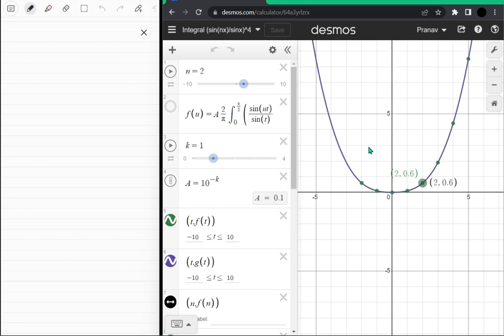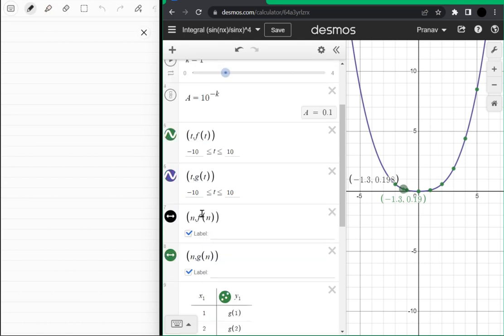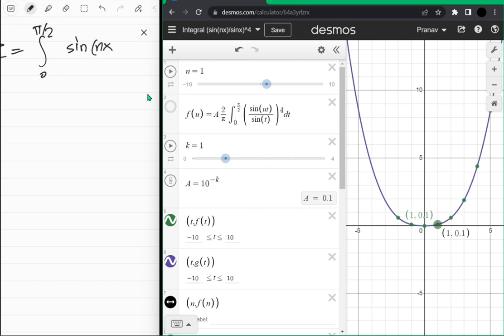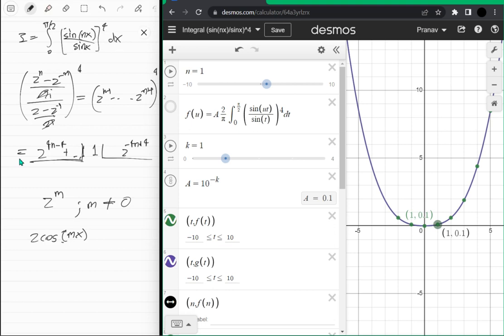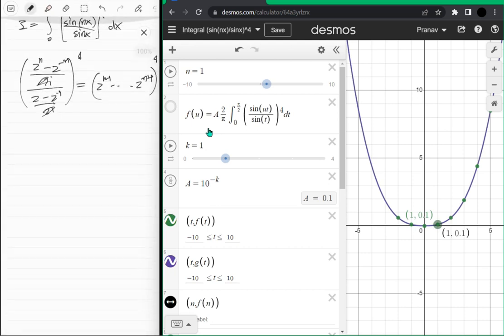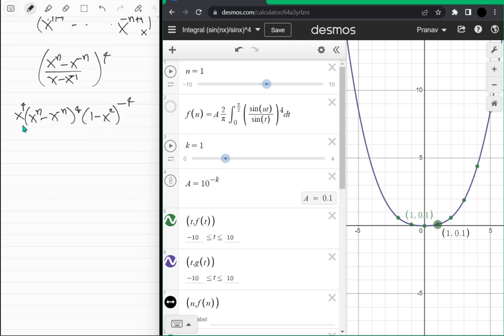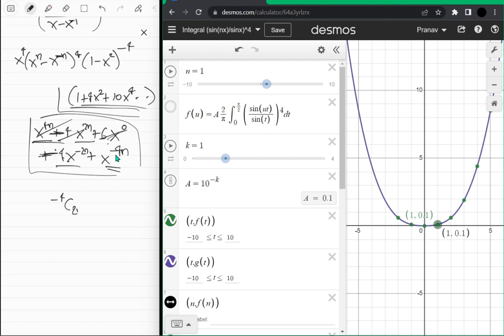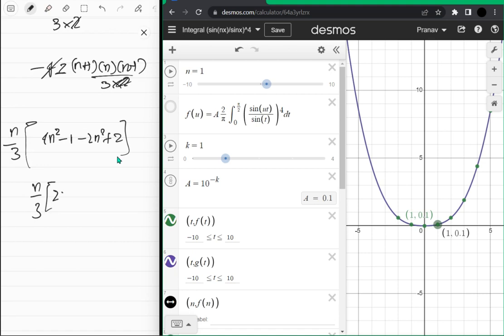Crazy Trig integral done by complex numbers